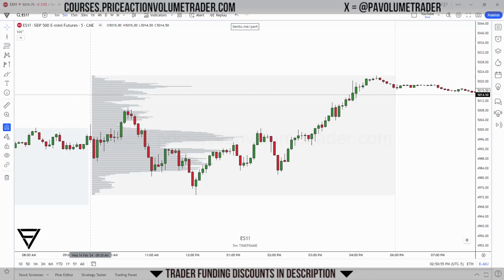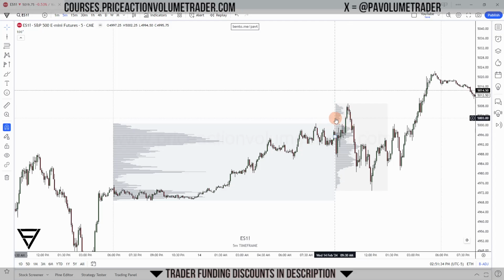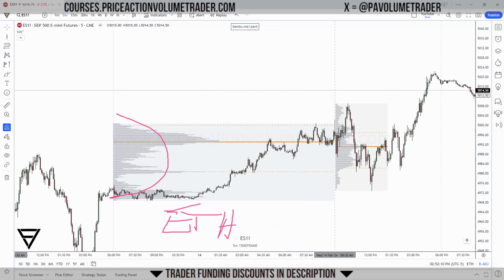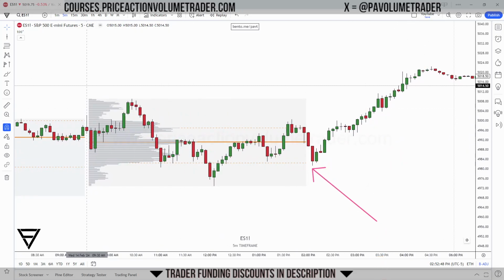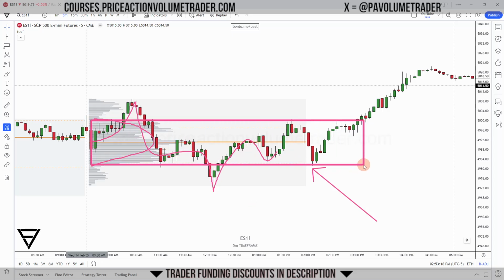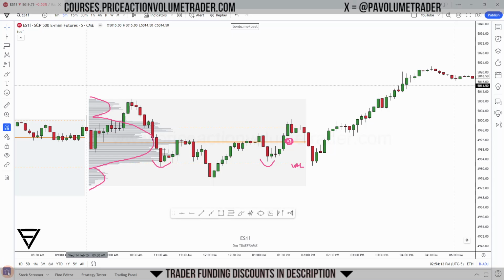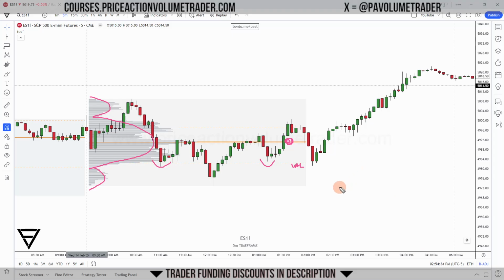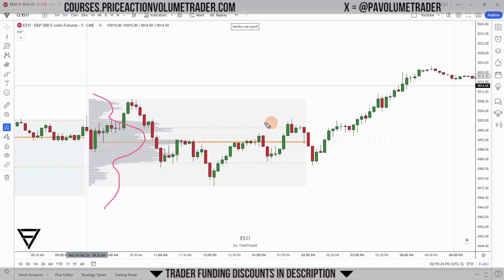Why I Like Trading The Futures Session Close